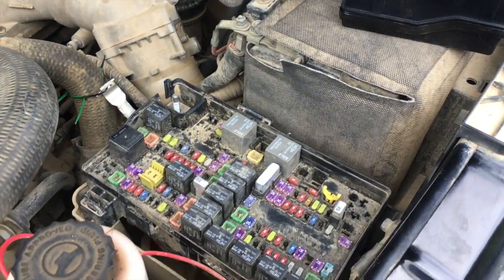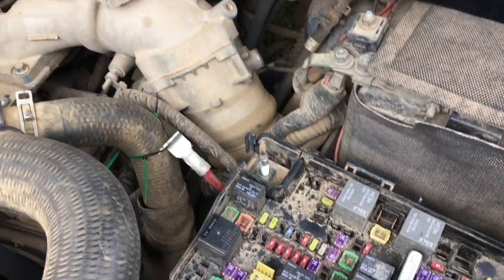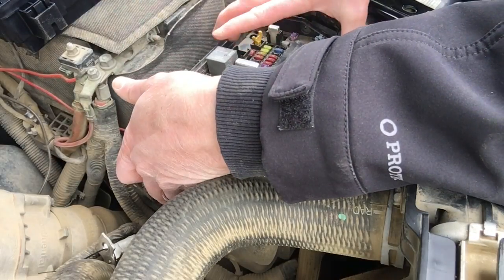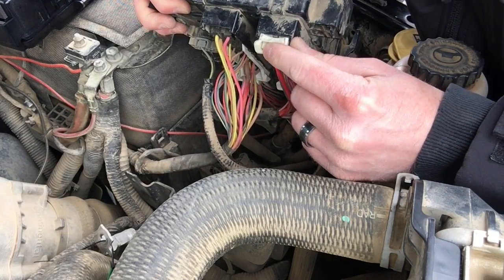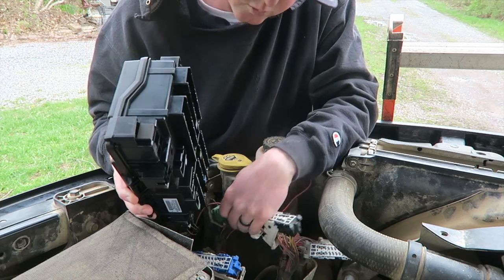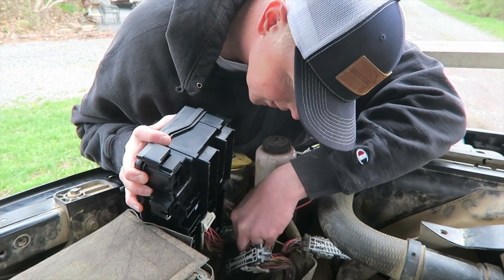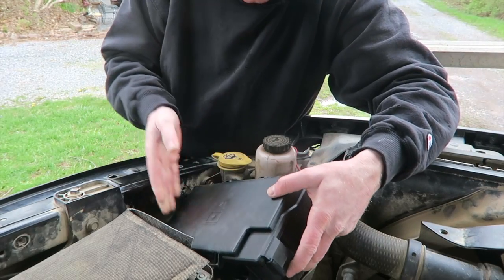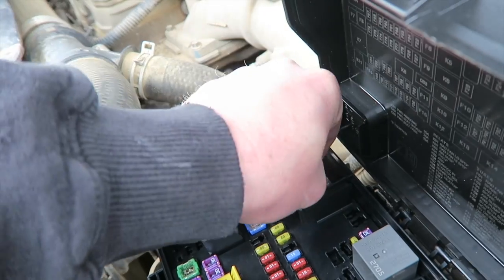HOW TO CHANGE TIPM (ON 2013 DODGE RAM 3500)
I needed to change my TIPM (Totally Integrated Power Module) on my welding rig so I figured I would take y'all along.

Appreciate you watching. Hope you enjoyed it and will come back for another video. Try to post on Fridays at 5p.m. central time.

Other stuff

Filmed MAY 2018 | Location PA